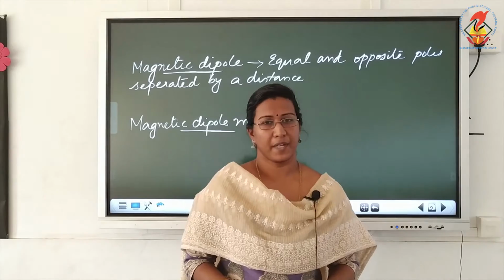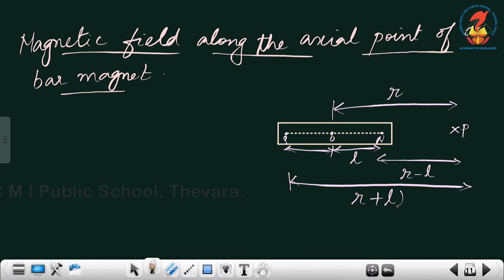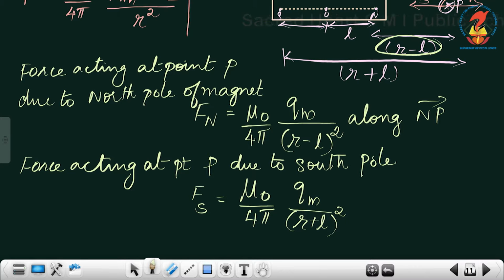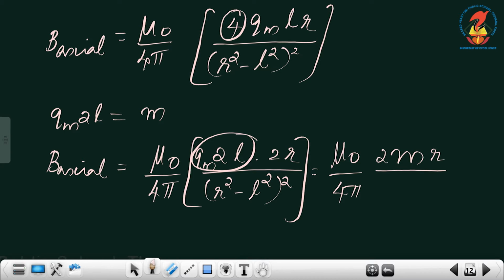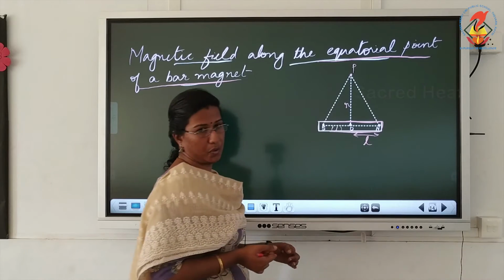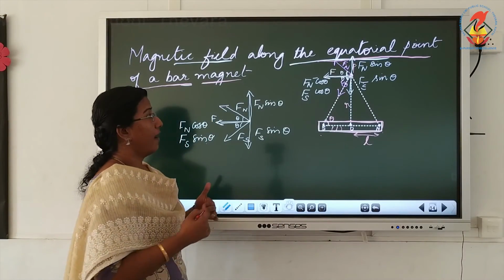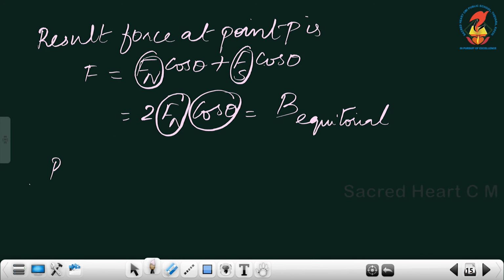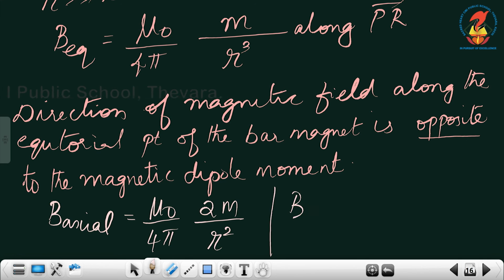Phy12 Chapter 05 Magnetism and Matter Video 02 Magnetic Field Along the Axial and Equitorial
Phy12 - Chapter 05 - Magnetism and Matter - Video 02 - Magnetic Field Along the Axial and Equitorial Point